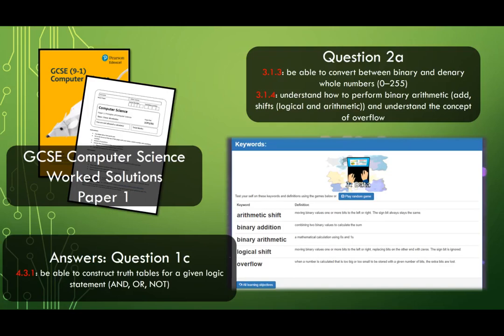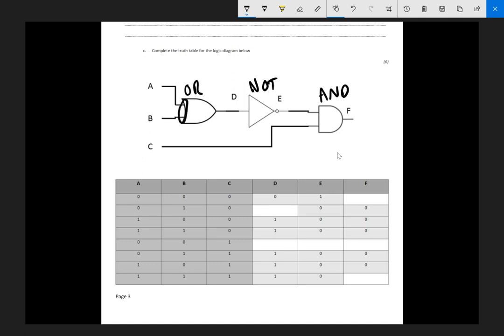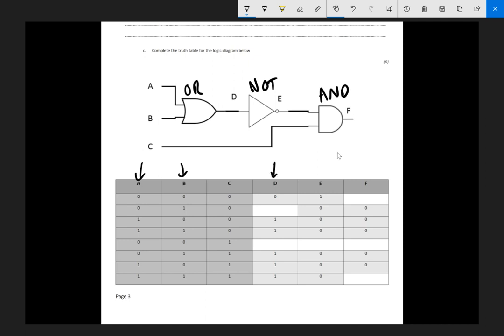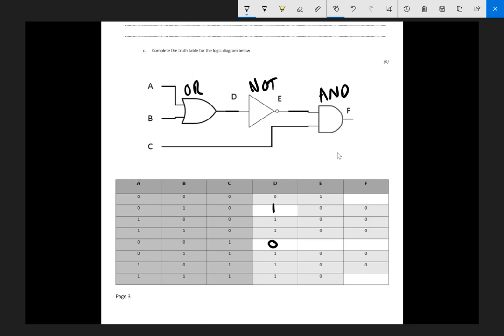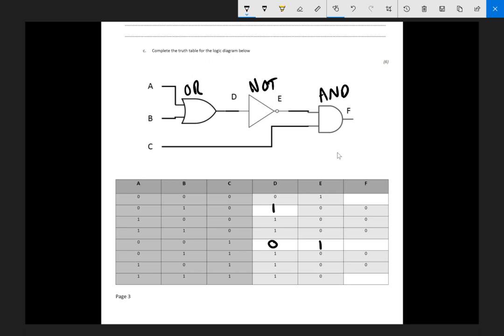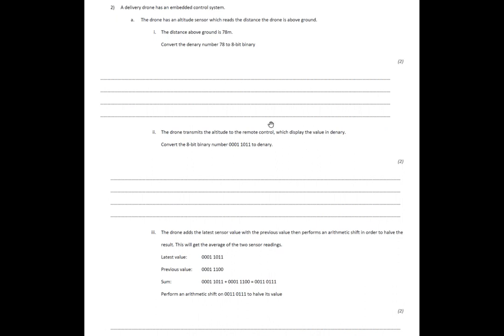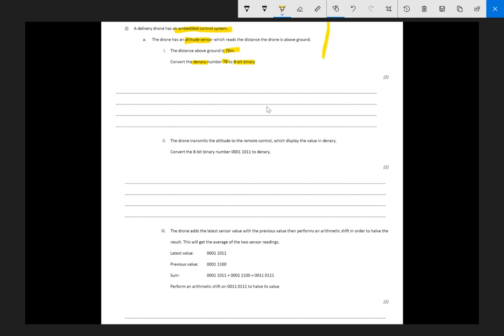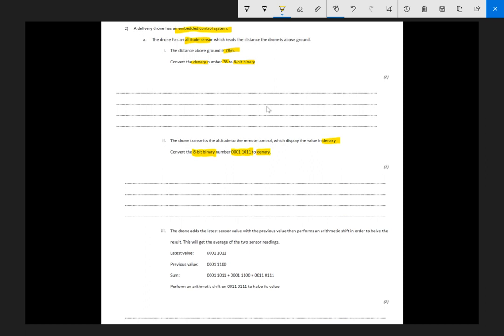Q2a: GCSE Computer Science Paper 1: binary, denary and arithmetic shifts + answers to Q1c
This video includes the answers to Question 1c and introduces Question 2a

Learning objectives:
4.3.1: be able to construct truth tables for a given logic statement (AND, OR, NOT)

3.1.3: be able to convert between binary and denary whole numbers (0–255)

3.1.4: understand how to perform binary arithmetic (add, shifts (logical and arithmetic)) and understand the concept of overflow